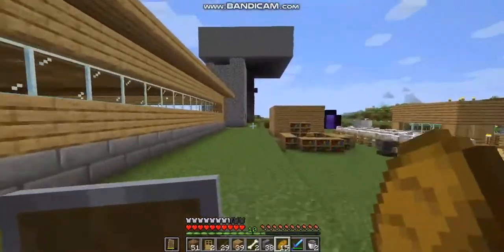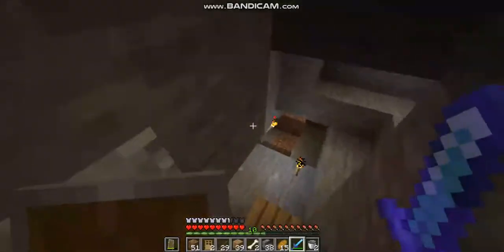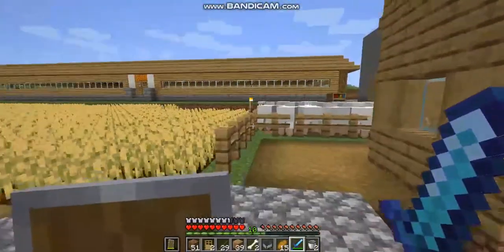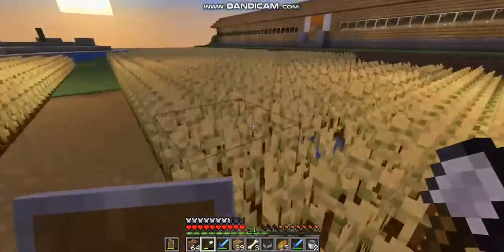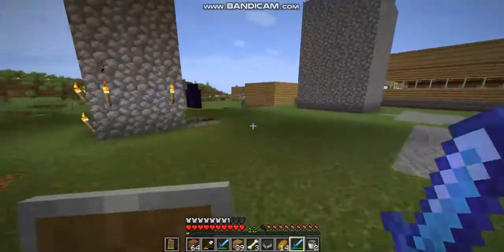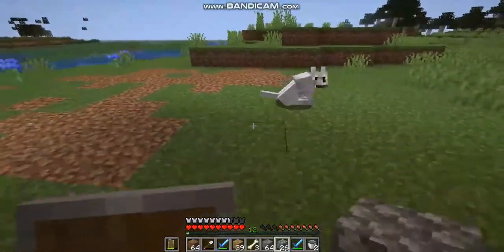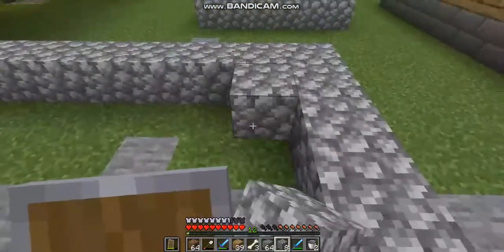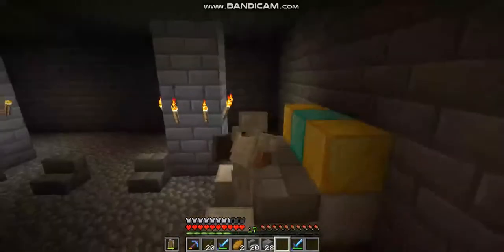I built a Throne Hall in minecraft. Minecraft survival eps 4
Hey guys here is another video. Today i used my old minecraft survival world and i will use it onwards. Stay Safe!!!